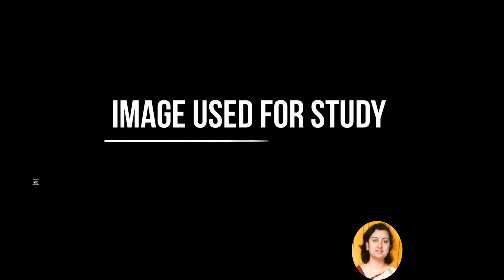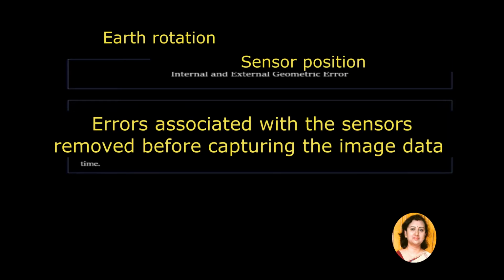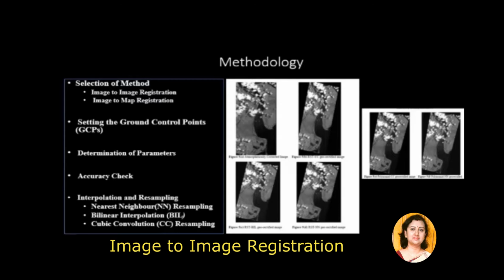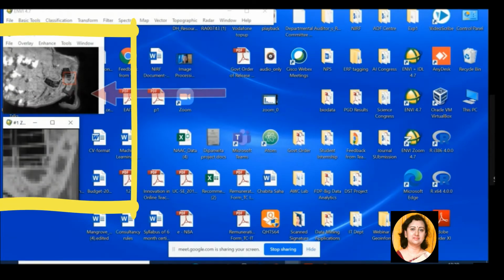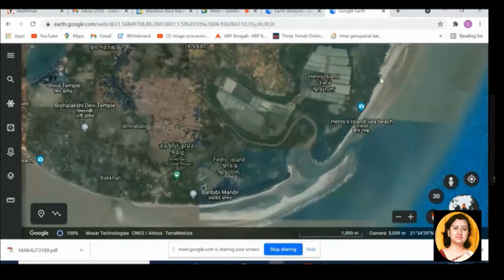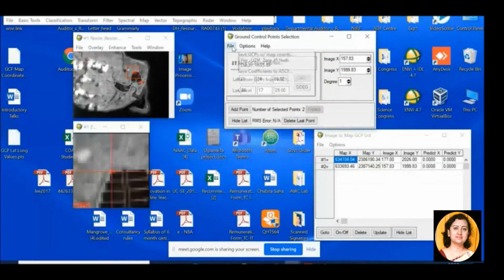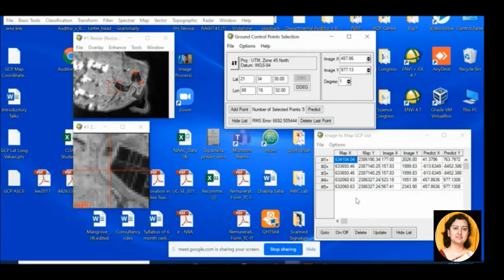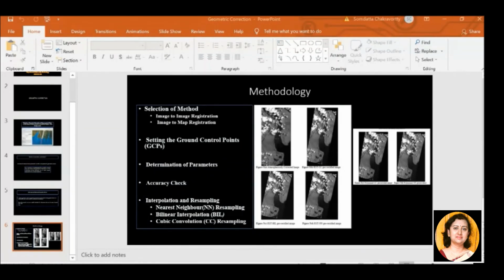Satellite Image Processing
Geometric Correction
by Dr. Somdatta Chakravortty